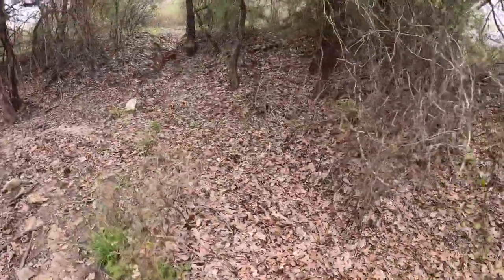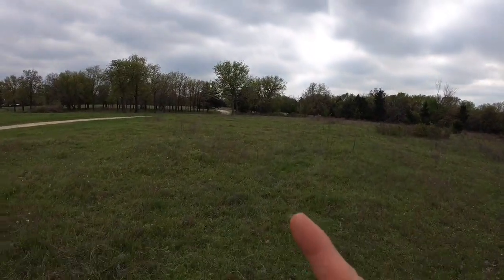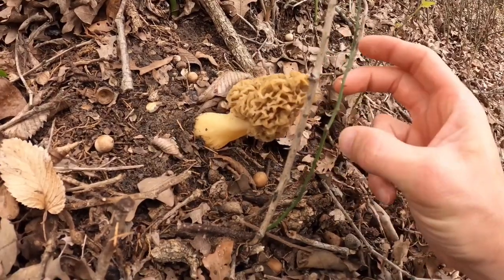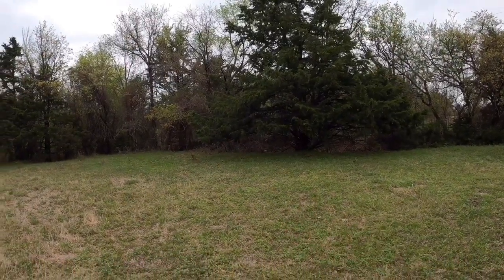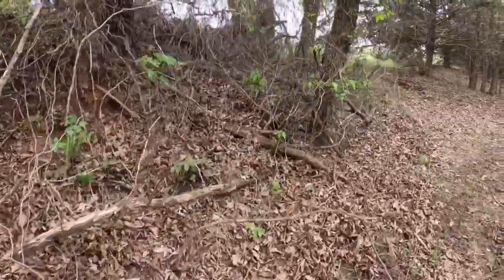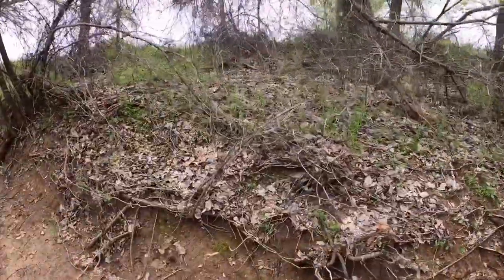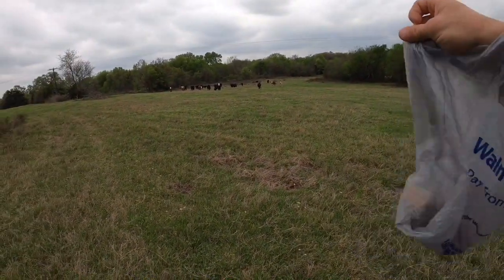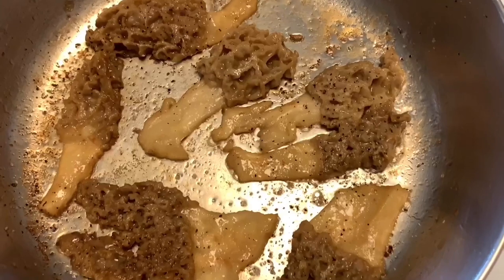Huge Morel Mushrooms At The Farm | April 2020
Hello friends! Thank you for taking the time to join me while I hunt for morel mushrooms in North Central Texas on the farm. I hope you all enjoy the video. Thank you for the Support!

Let’s aim for 500 likes 👍 on this video, and i’ll go hunt for more Morel Mushrooms 🍄!!

If you would like to Sponsor me, or send me fan mail, sent to address below. (No Drugs, or Body Parts)